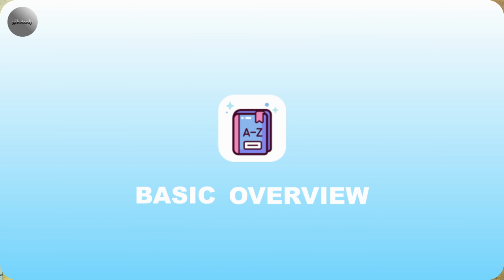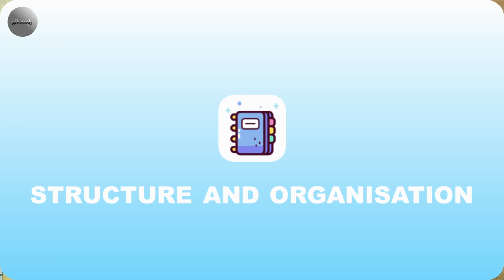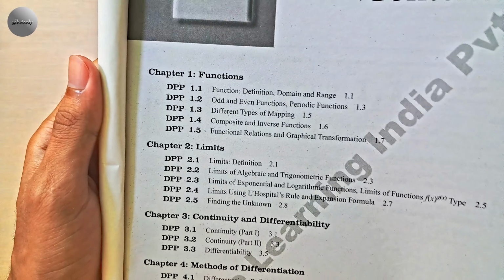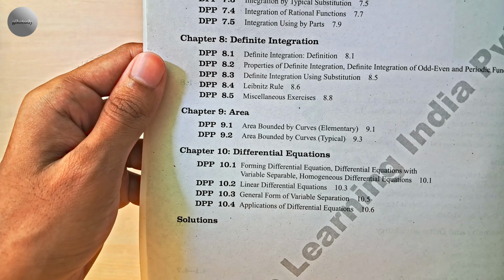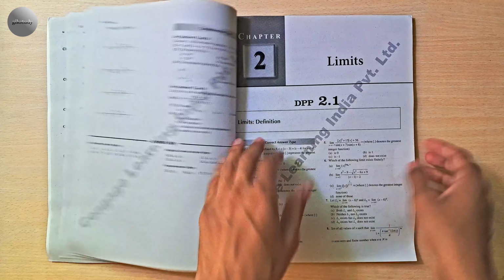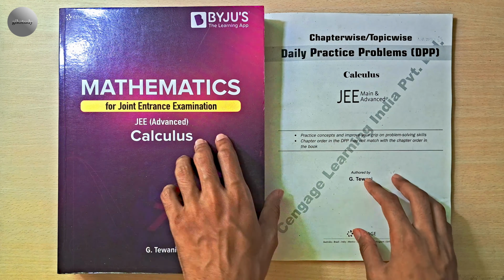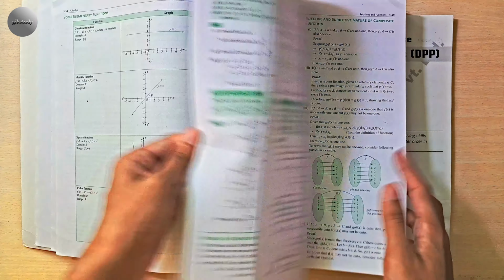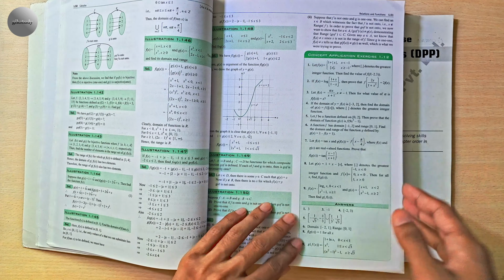Cengage Calculus: The 'Gamer' Math Book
📢 FREE Zoom Session for JEE Aspirants!
Struggling to use CENGAGE Math Books for JEE Advanced?

Join my 100% FREE 30-minute live Zoom session on
📆 13/07/2025 (Sunday) at ⏰ 7 PM, where you will:
✔️ Learn what topics to focus on
✔️ Discover what you can skip
✔️ Get a smart study plan
✔️ Clear your doubts live!

The Zoom link will be emailed to you.

⬛️Book : JEE Advanced Calculus with FREE 47 YEARS JEE ADVANCED PYQ’s, Videos & Online assessments Paperback – 20 April 2025
by G. Tewani (Author)
Cengage Calculus Book Review
⚪️ Chapters:
00:00 Intro
00:22 Basic Overview
00:39 Structure and Organisation
00:43 Book
00:48 Contents Page (Book)
01:30 Chapter 1
02:30 Chapter 2
02:33 Chapter 3
02:36 Chapter 4
02:40 Chapter 5
02:42 Chapter 6
02:48 Chapter 7
02:51 Chapter 8
02:55 Chapter 9
02:58 Chapter 10
03:02 Solutions (Book)
03:12 Appendix 1
03:20 Appendix 2
03:26 Appendix 3
03:39 DPP
03:44 Contents Page (DPP)
04:29 Solutions (DPP)
04:34 Pros and Cons
04:41 Pro No. 1
05:07 Pro No. 2
05:18 Pro No. 3
05:31 Pro No. 4
05:40 Con No. 1
06:02 Con No. 2
06:24 Con No. 3
06:39 Should You Buy This Book ?
07:08 Final Words
08:01 Outro
🟢📚JEE BOOK REVIEW SERIES -
⬛️JEE PYQ BOOKS SET : Errorless JEE mains and JEE Advance PYQ Books combo

🟧📚CENGAGE PHYSICS BOOKS BY B.M. SHARMA
⬛️ Cengage 6 Physics Books Series :

best books for jee advanced
best books for jee mains
best books for jee mains preparation
best books for iit jee
bm sharma
best jee pyq book
best pyq book for jee
best books for jee
best books for jee mains and advanced
best jee mains pyq book
cengage
cengage physics
cengage review
hc verma interview
modern physics jee
advanced physics
best book for jee mains
best book for physics jee
best physics books for iit jee
best pyq book
bm sharma physics
books for jee
cengage book
cengage book review
cengage physics book review
cengage physics review
current electricity jee advanced pyq
dc pandey book review
dc pandey physics book for jee
errorless physics book
hc verma book
hc verma concepts of physics
jee advanced
jee advanced books
jee advanced pyq book
jee main
jee mains best books
jee mains pyq book
jee pyq book
magnetism physics
physics book
physics jee advanced
pyq book for jee

title="planner icons" Planner icons created by Freepik - Flaticon
title="education icons" Education icons created by Freepik - Flaticon
title="pros and cons icons" Pros and cons icons created by Freepik - Flaticon
title="confused icons" Confused icons created by Freepik - Flaticon
title="student icons" Student icons created by Freepik - Flaticon